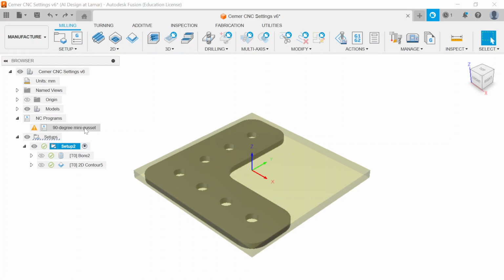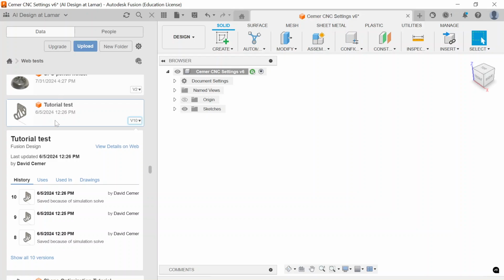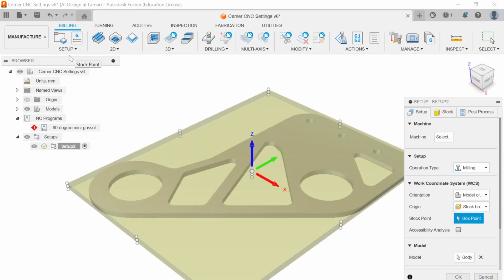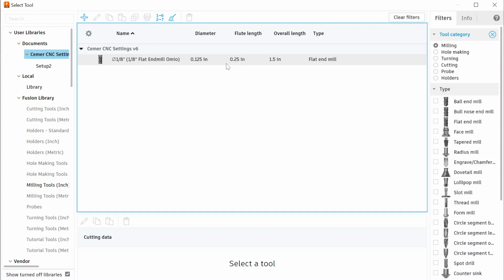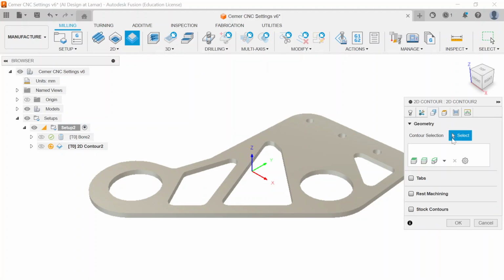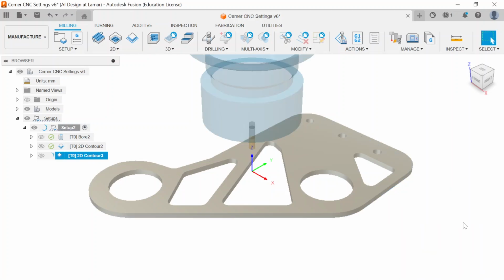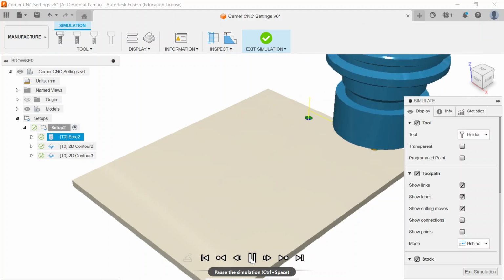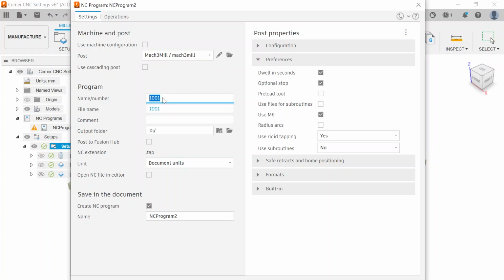Use Fusion Manufacture template for CNC milling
NOTE: As soon as you open the template, the first thing you have to do is right-click on the 2D Contour at the bottom of the setup and select "Save Parameters as Defaults". Use my template for the Artsoft Mach 3 mill.
All of these settings are for a 1/8" flat endmill. If you want to use a different endmill or different machine you would have to change the settings before posting your jobs.